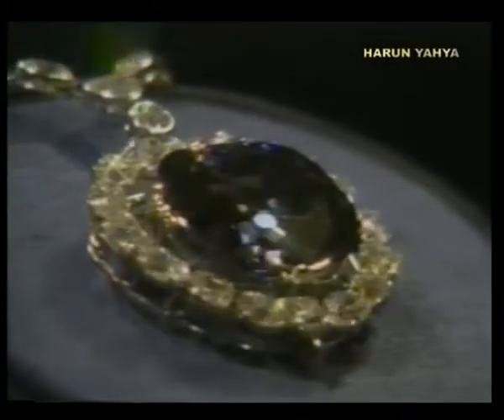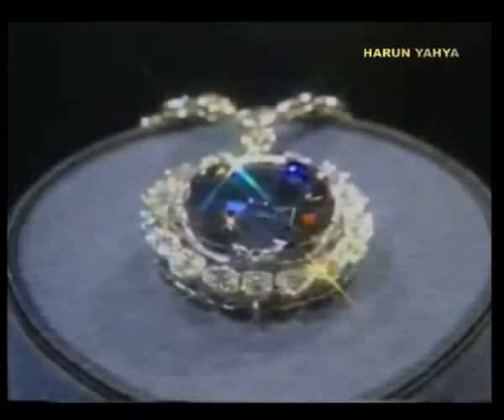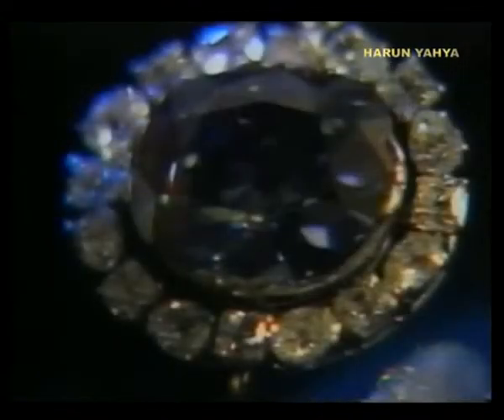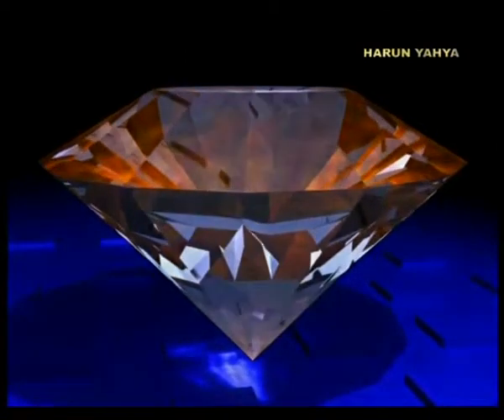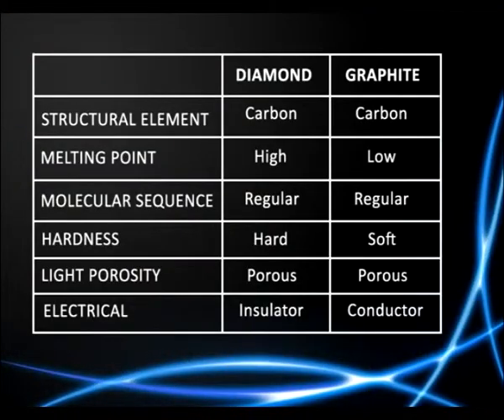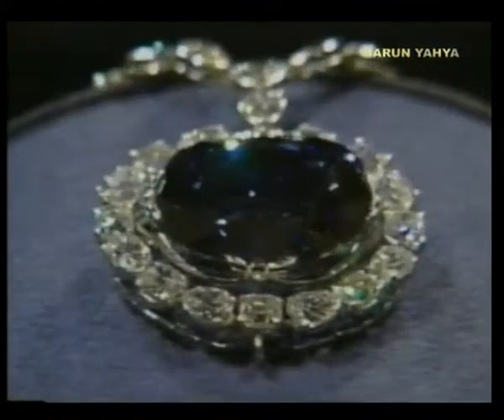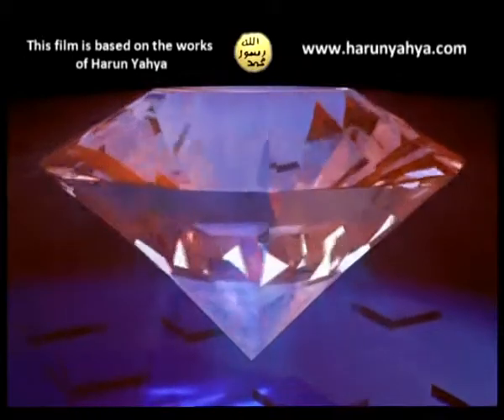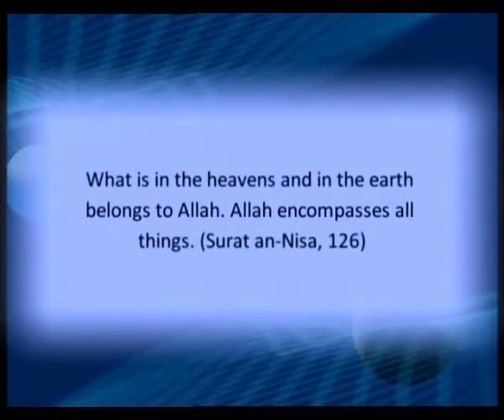CARBON THE MIRACULOUS ELEMENT - DIAMOND: MAXIMUM HARDNESS